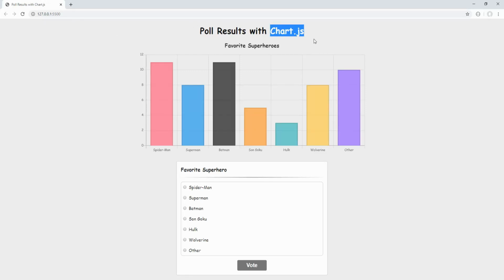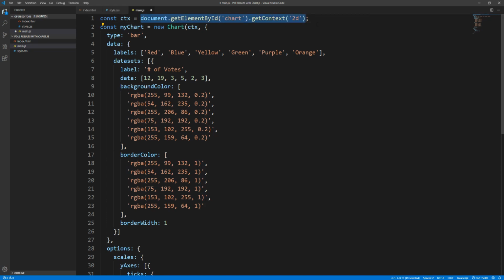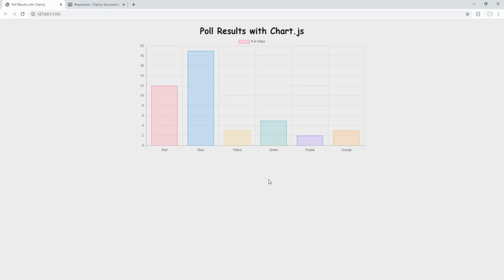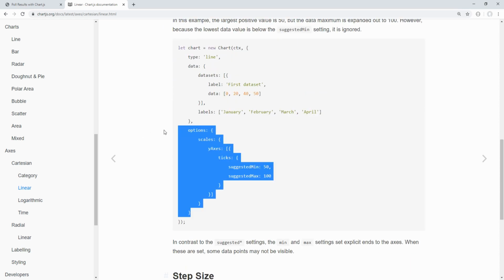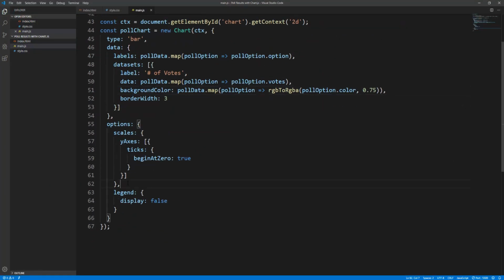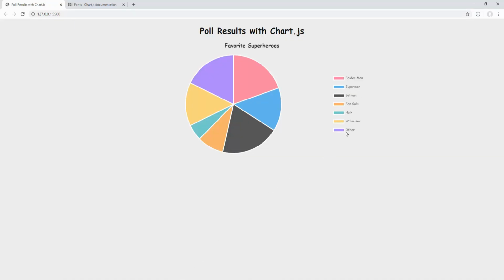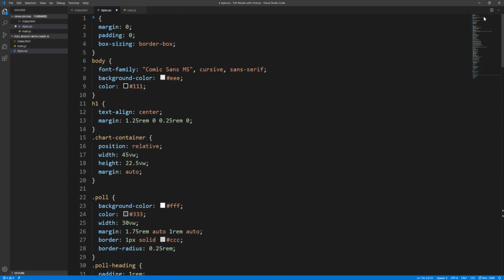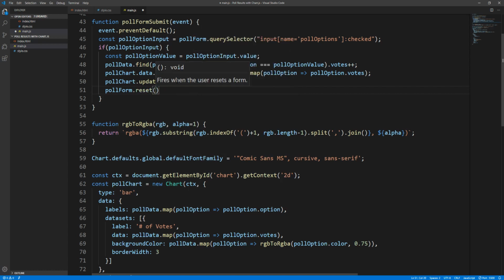Data Visualization with Chart.js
Learn how to Visualize Data using Chart.js, which is a very popular open-source data visualization JavaScript library!

Chart.js, is simple to use yet flexible, lightweight, reliable, free and it allows us to create clean, elegant and responsive charts using the HTML5 Canvas element. Documentation is excellent as well! So, overall, I think that Chart.js can be a great charting choice!

In this video, we are using Chart.js in order to graphically present poll results. We also demonstrate, how to update the chart as soon as data changes.